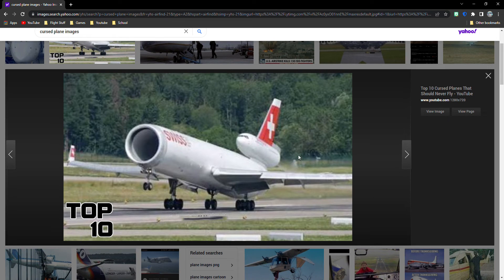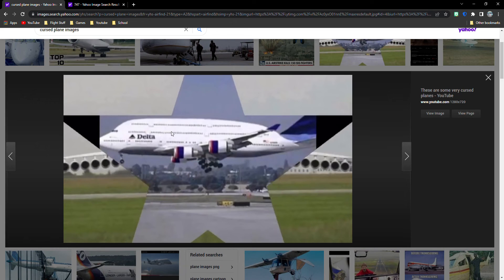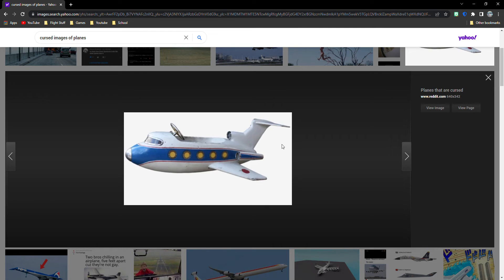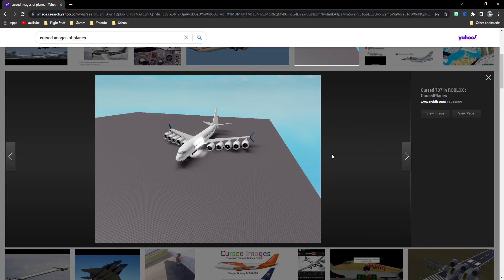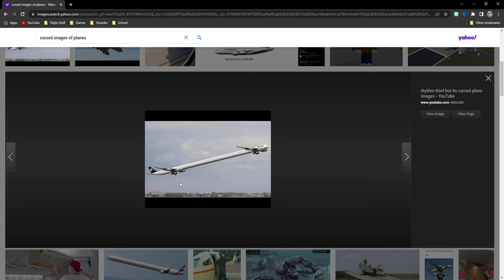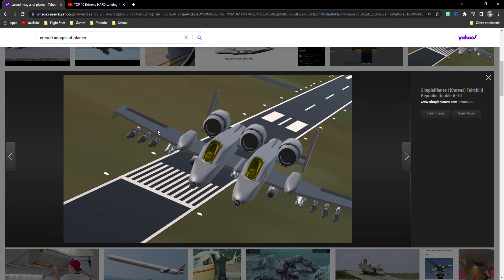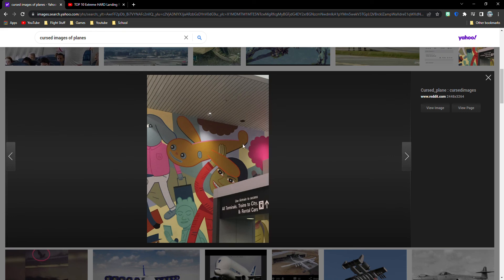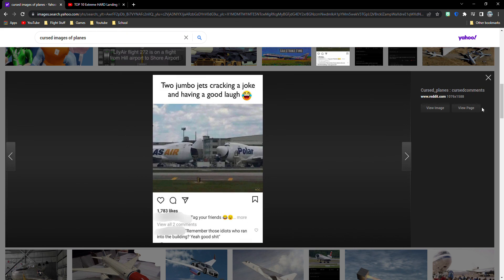Me Reacting To CURSED Airplanes HMMMMMM